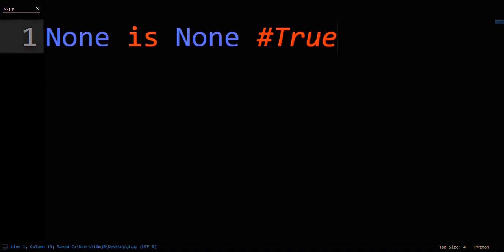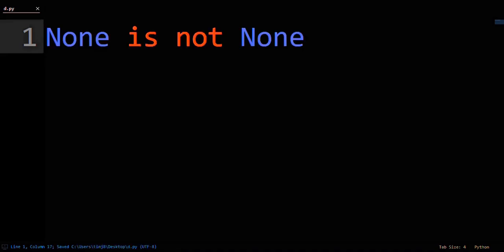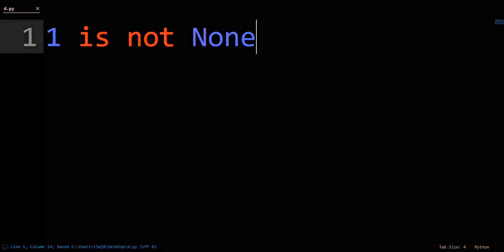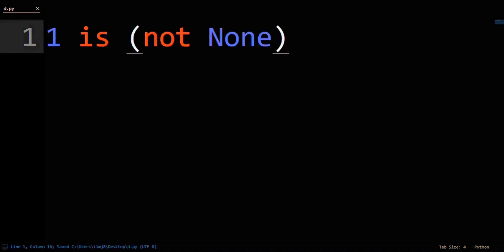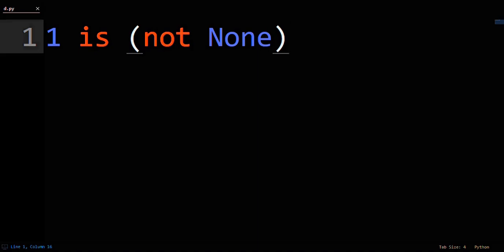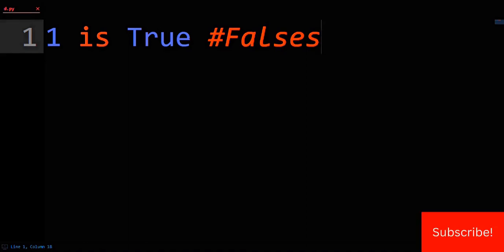WTF Python 5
While Python is an incredibly versatile language that can serve as an excellent entry point into programming for beginners, its flexibility sometimes leads to unexpected and unconventional behavior. In this episode of our 'WTF Python' series, we explore a specific scenario where parentheses can completely change what an expression evaluates to. This situation arises because "is not" is it's own operator and just "is" and just "not", are also their own operators.

Join us on this journey into Python's quirkiest corners as we unravel the mysteries of its flexible nature.